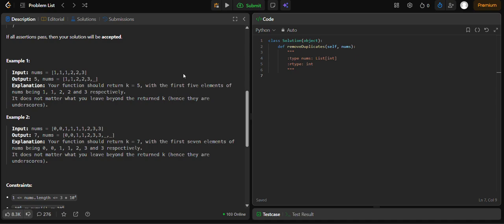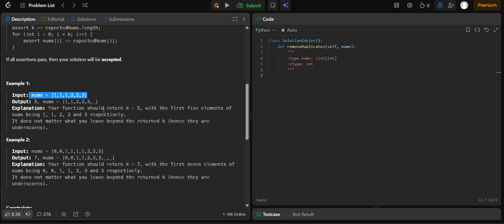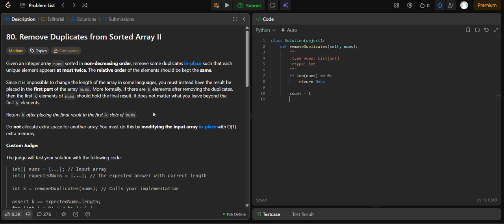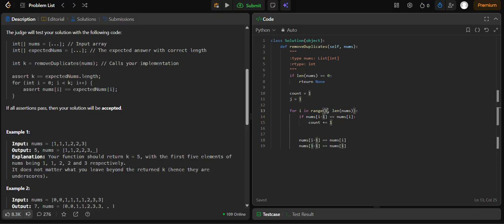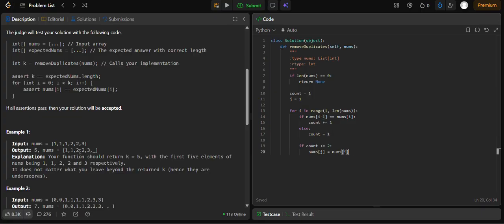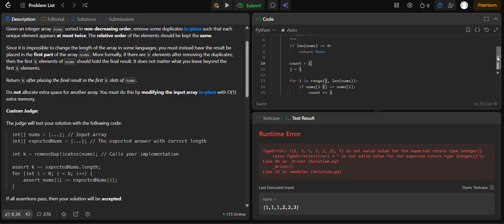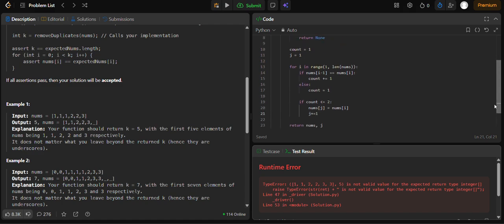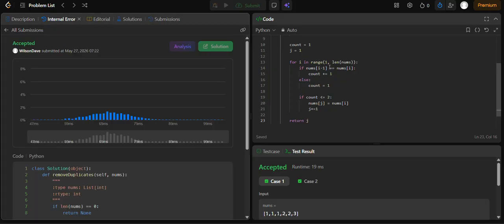Remove Duplicates from Sorted Array II Leetcode problem. #80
Improve your problem-solving skills by solving LeetCode problems step by step.
Learn Python, Data Structures, and Algorithms (DSA) through practical coding and clear explanations.

Learn Python and master Data Structures & Algorithms by solving LeetCode challenges.
Perfect for beginners and aspiring software developers.

Practice coding, improve your logic, and level up your problem-solving skills with LeetCode.
In this channel, we learn Python, DSA, and software development together.

Want to become better at coding?
Learn Python, Data Structures, and Algorithms while solving real LeetCode problems with easy-to-follow explanations.

Coding interview preparation starts here.
Learn Python, DSA, and problem-solving techniques by practicing LeetCode problems step by step.